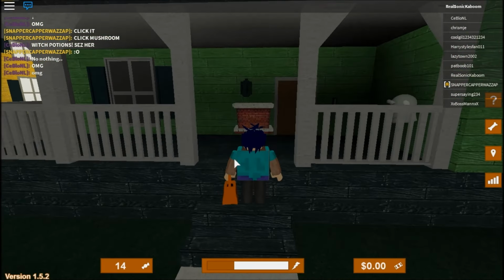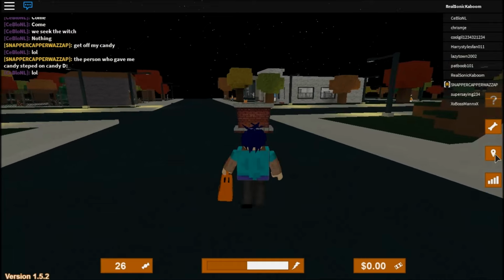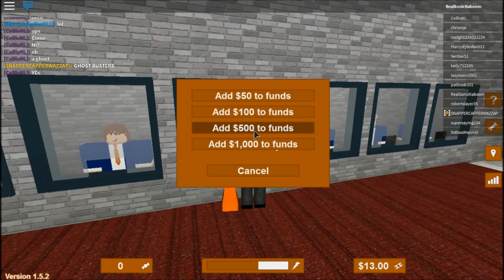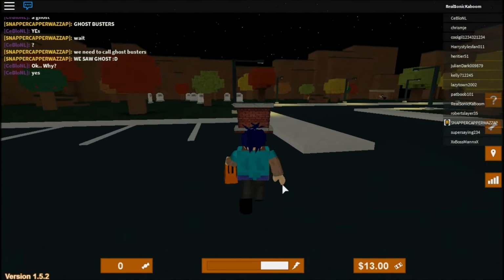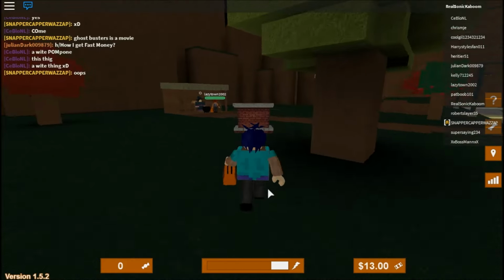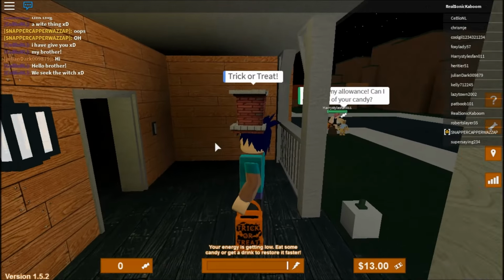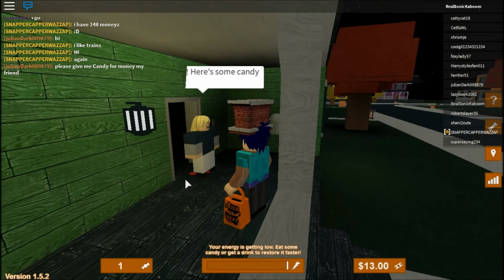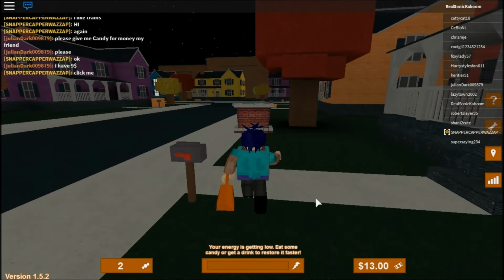Roblox Day I Hallo's Eve I (7)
I MUSIC BY NINETY9LIVES                                                                      I
I Songs:                                                                                                        I
I Bleeding Through     Voices                I am Pharaoh     Raw               I
I By Haven                    By Jim Yosef     By Jskee          Tiasu               I
I I
I Dare                                                                                                            I
I Approaching Nirvana                                                                               I